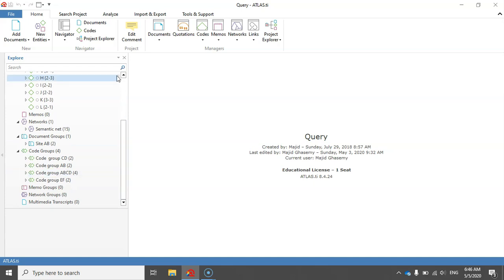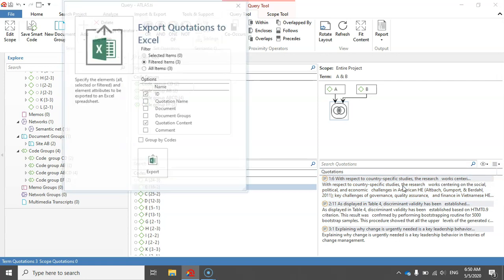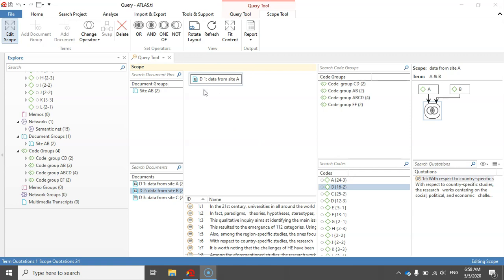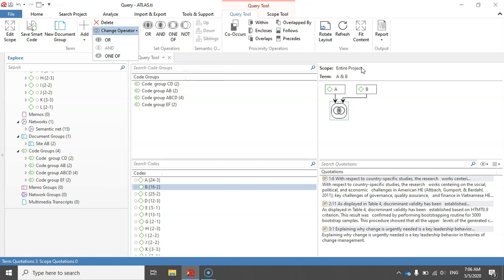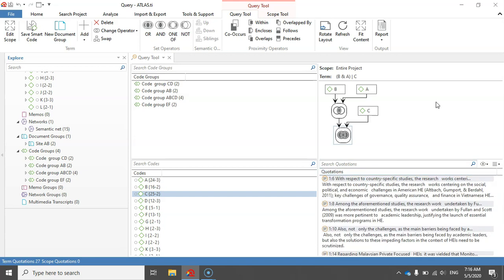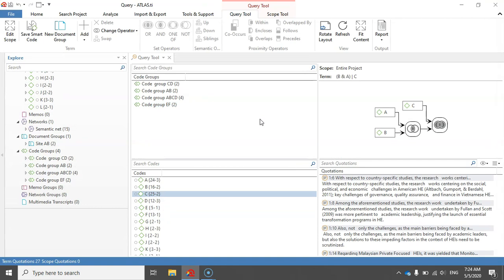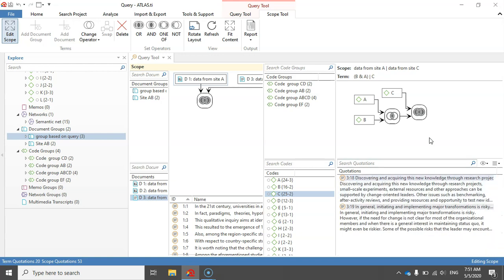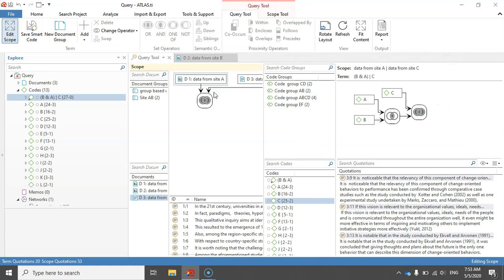#38 Working with the query tool in ATLAS.ti - set operators & smart codes